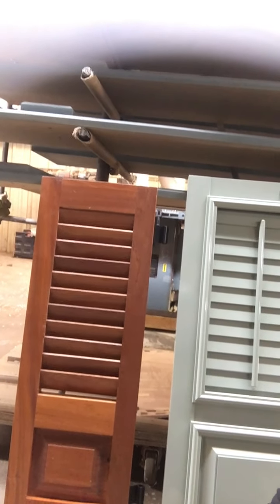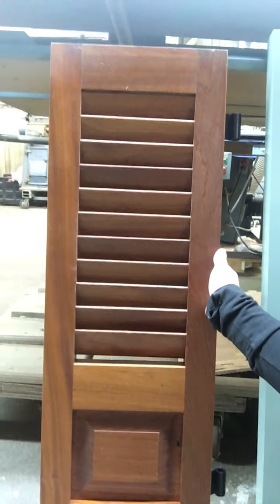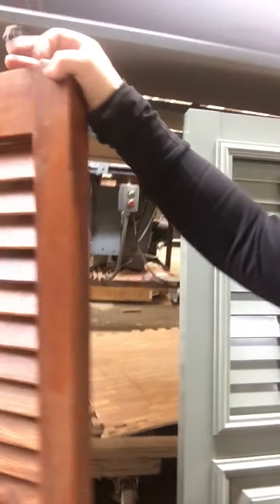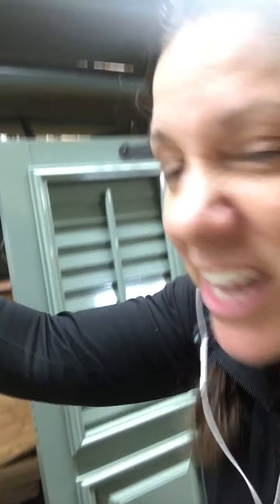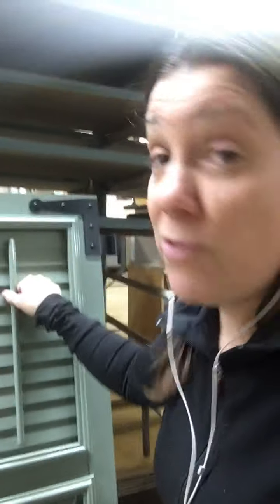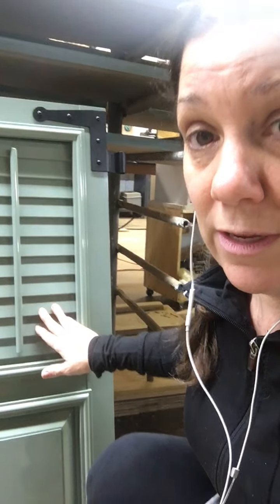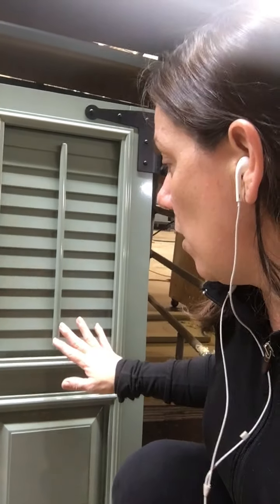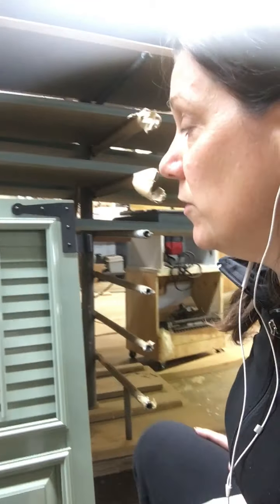Shutter Moment: Functional vs. Cosmetic Louvers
Today we use shutters more as a decoration than a function... but many people appreciate the historical accuracy of decorations, and shutters are no different.  A functional shutter, when closed, would allow the rain to fall down, away from the house.  This means, when open, the louvers would be facing inward, not outward.   Since most shutters today don't close, this functional design seems "backwards" to most people, so they prefer a more cosmetic appeal of the louvers facing outward when open.